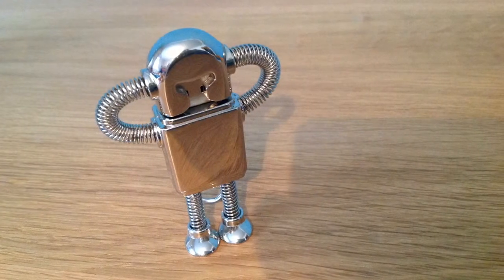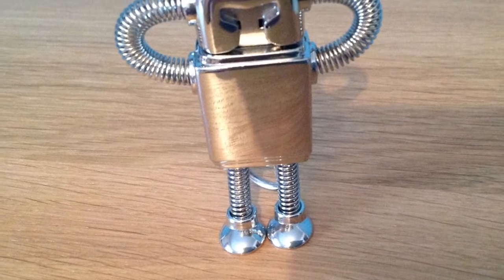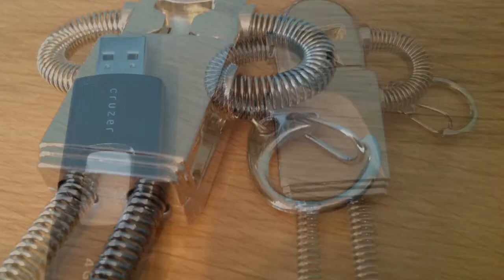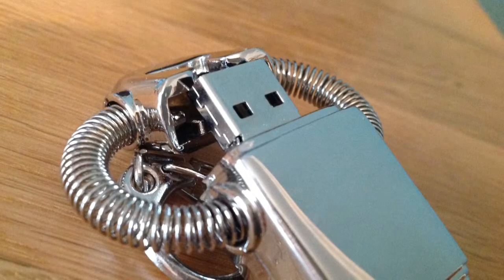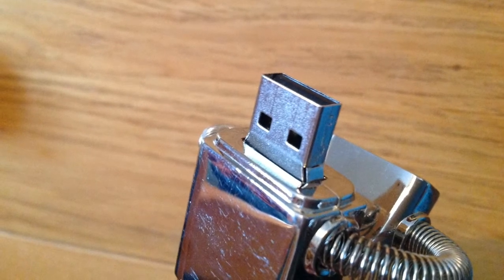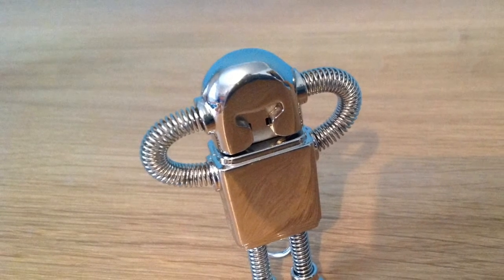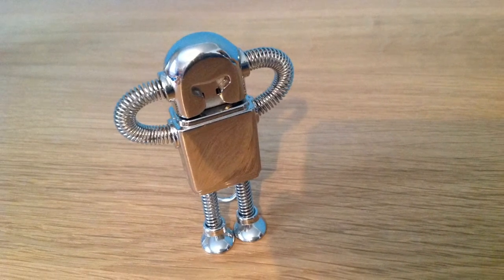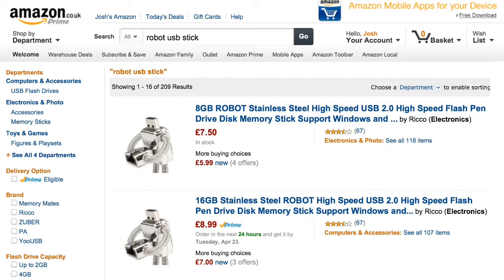Robot USB Memory Stick Review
Here is a look at a Robot USB Memory Stick